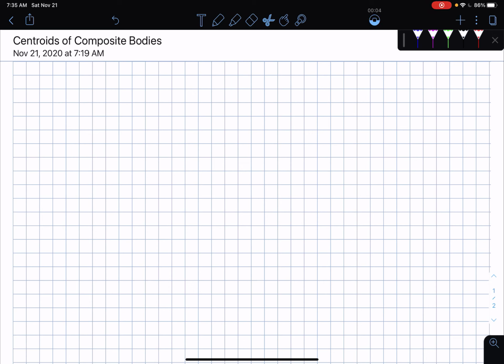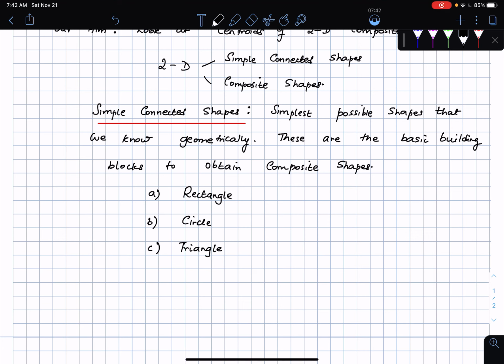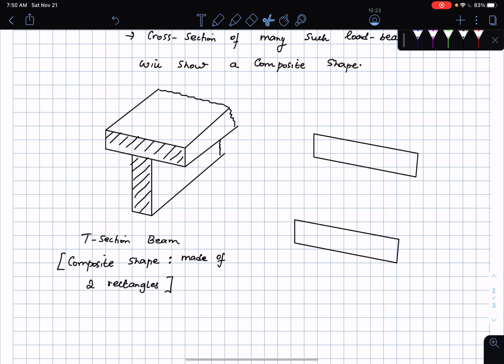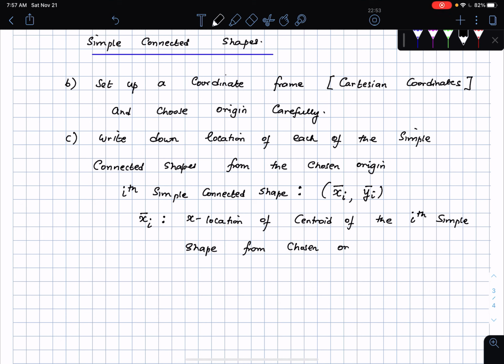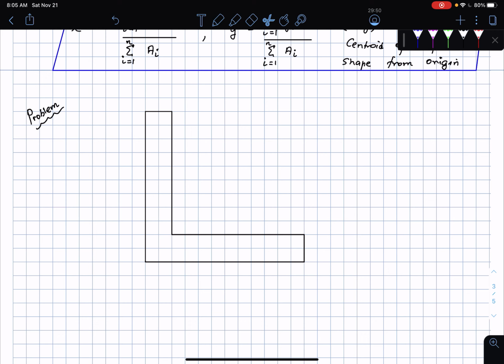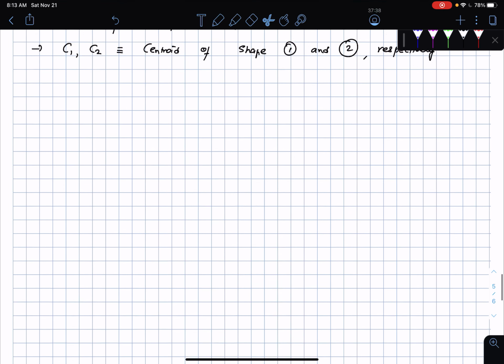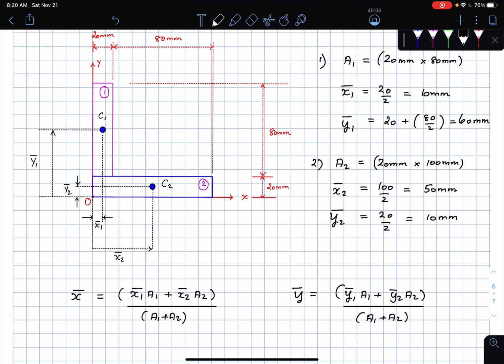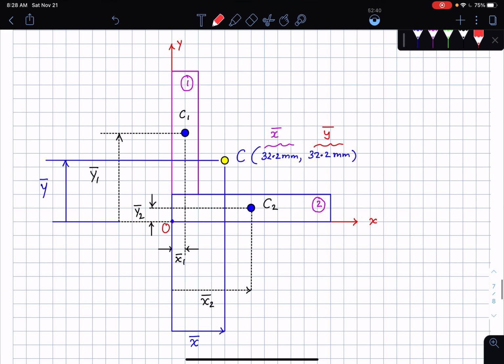Centroids of Composite Shapes